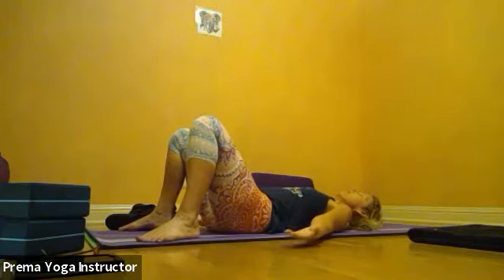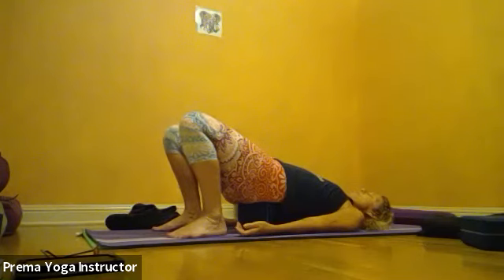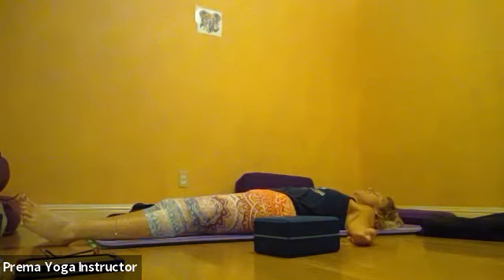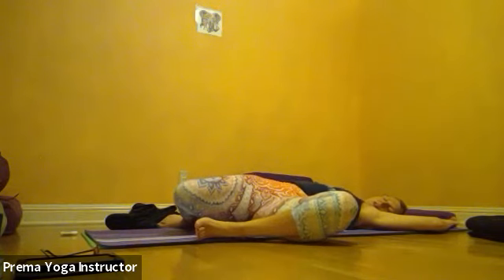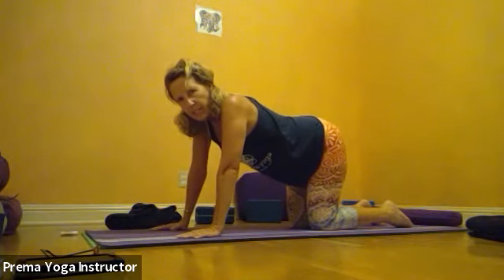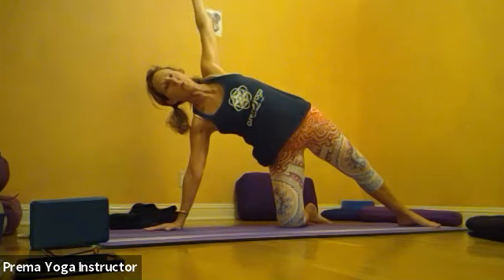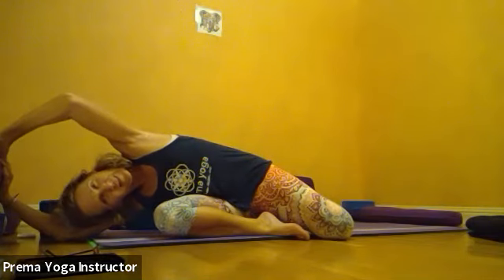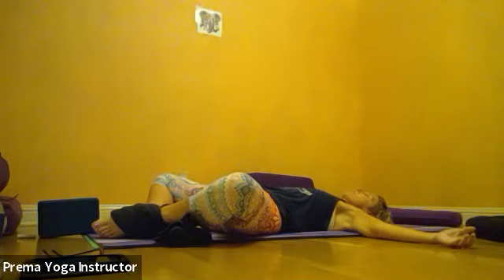Prema Yoga Unfolding with Liz Curran 9:3:20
In this class we will work with breath and movement to “unfold.” Yoga is about our body, mind, Spirit connection…UNITY. The Yoga experience is different for each of us. Liz believes that breath has the power to transform and heal. Getting to know your body and what works best for you is the goal here. Can we listen a little deeper? How can we create space within for unfolding? This class is accessible to everyone, and is a gentle yet deep practice. We work on developing skills to use on and off the mat, reduce stress and develop balance in all areas. This class is designed for beginners; as well as those who wish to delve a little deeper. Unearth your inner landscape! Enjoy :)